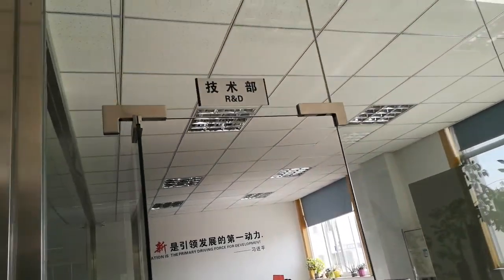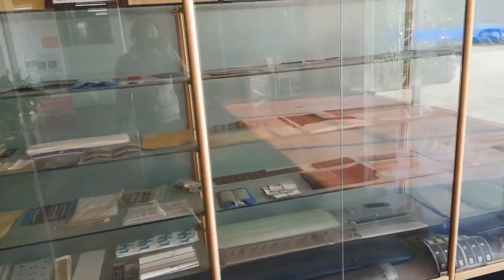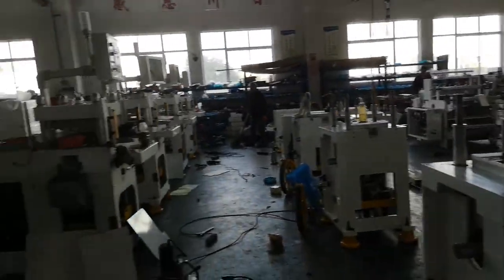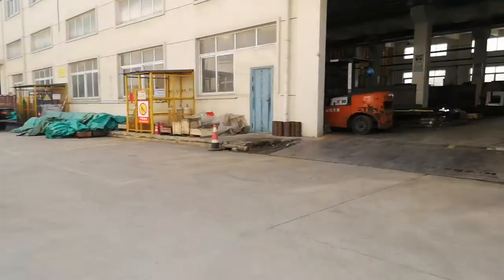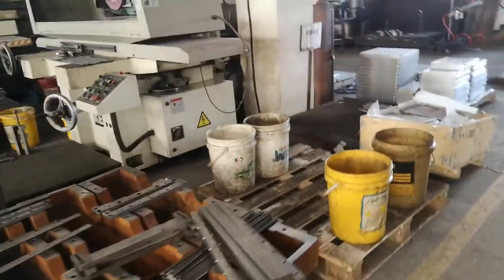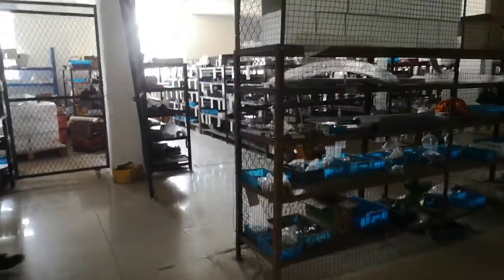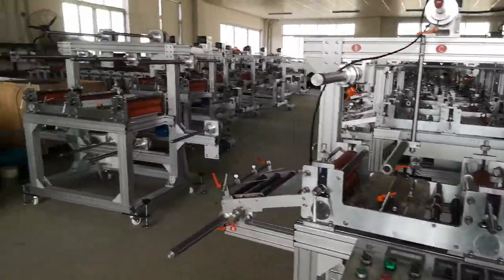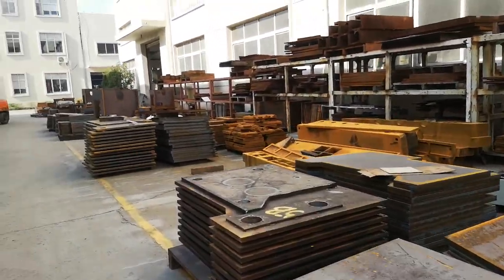Take you visit CHANZEN company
Our company have been manufacturing tape converting machine for more than 35 years, the
Tape converting machines we produce are as below:

Chris
wechat: convertchris
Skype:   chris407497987